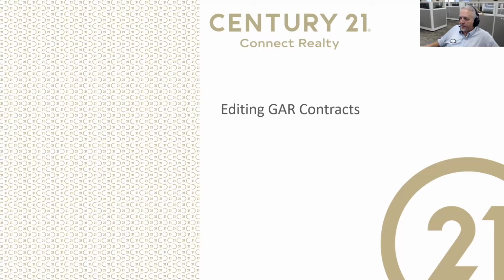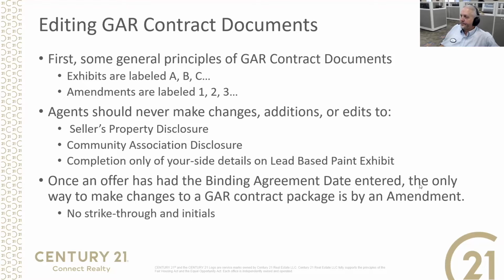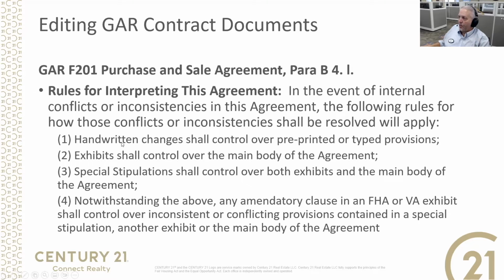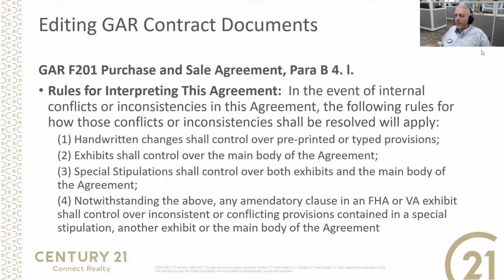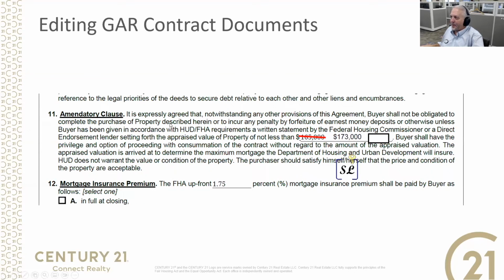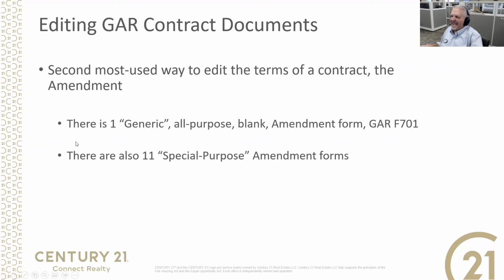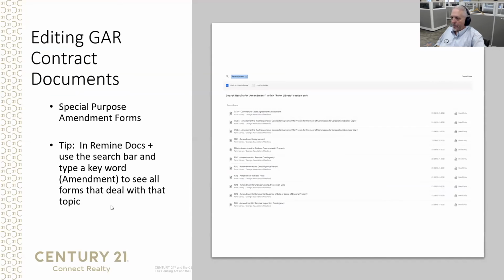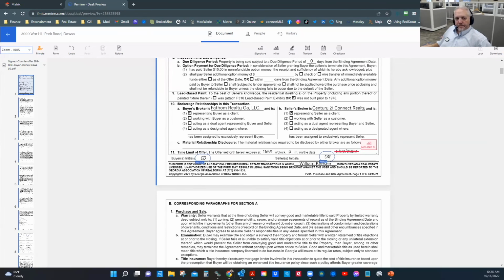Foundations - Editing GAR Contracts | Century 21 Connect Realty - Oct 13, 2022